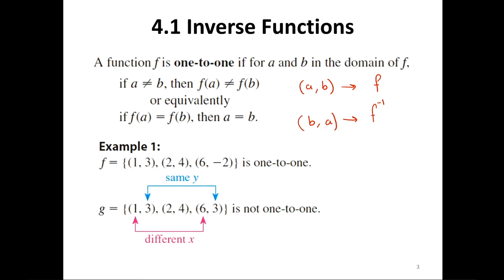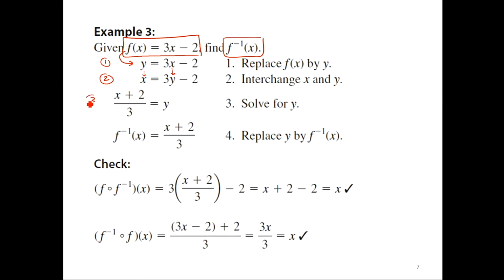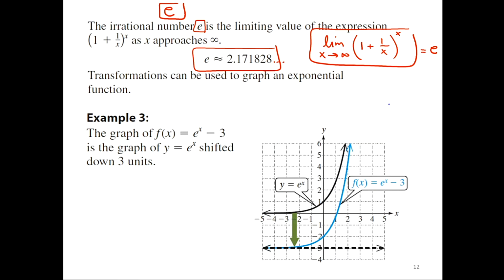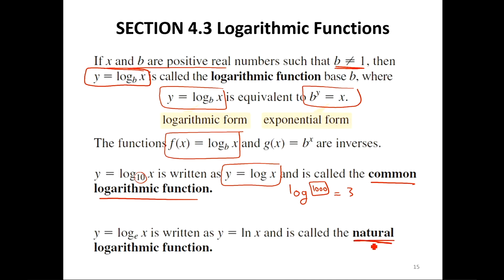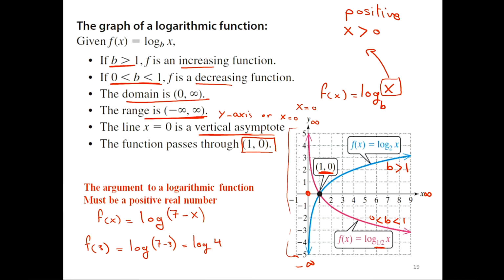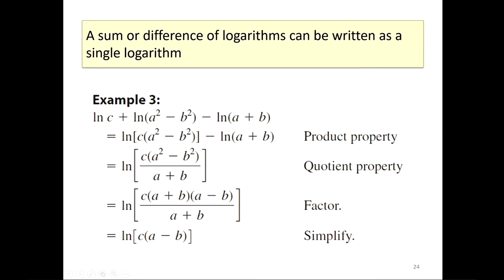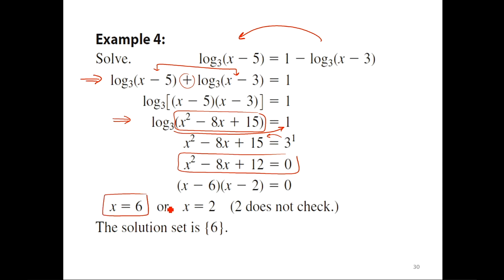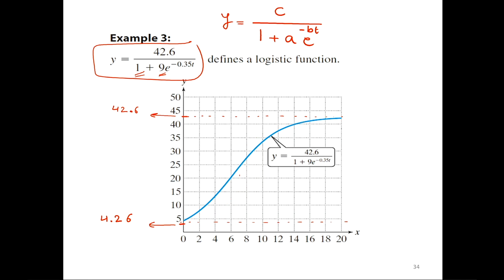MT101 —Dr. Ahmed AbuBakr (Chapter 4)